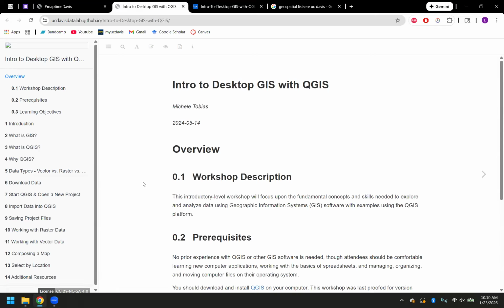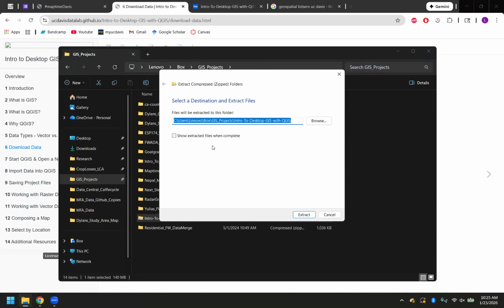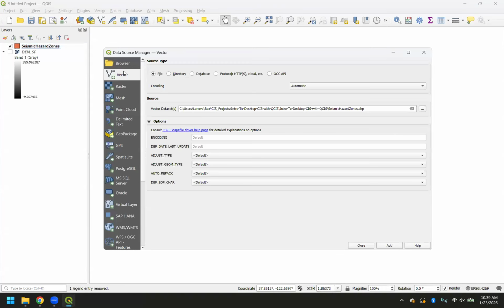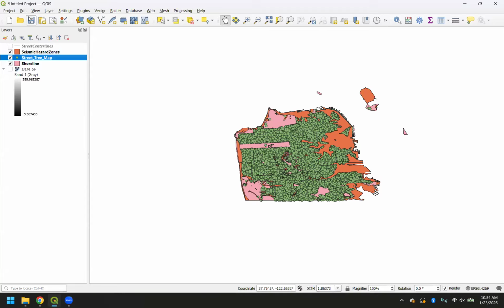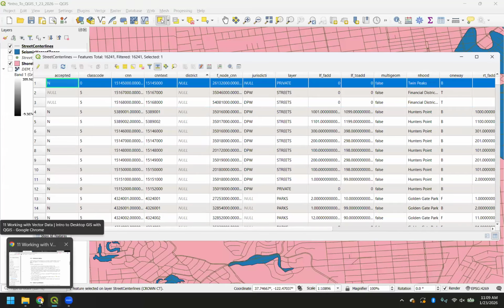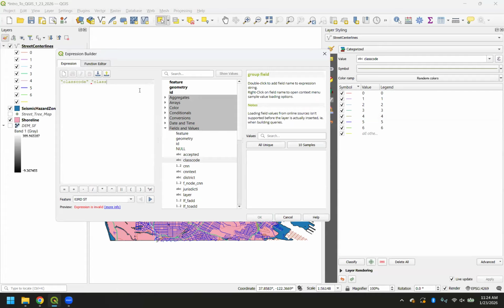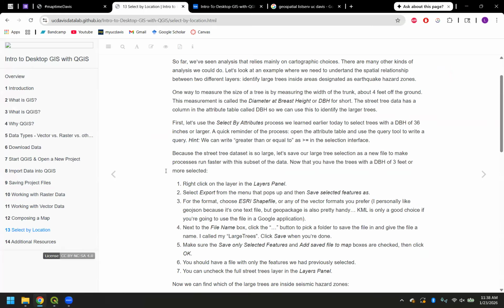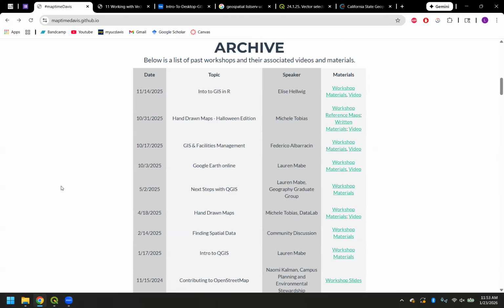Intro to QGIS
Presenter: Lauren Mabe

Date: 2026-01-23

Description: This introductory-level workshop will focus upon the fundamental concepts and skills needed to explore and analyze data using Geographic Information Systems (GIS) software with examples using the QGIS platform.

Learning Objectives

By the end of this workshop, you will be able to:

– Define GIS and geospatial concepts and terminology
– Know the difference between vector and raster data types
– Properly connect and add data to a QGIS project
– Work with vector data attributes in QGIS
– Perform basic selections and queries in QGIS
– Symbolize data by attributes Assemble a basic map for export.

Prerequisites: No prior experience with QGIS or other GIS software is needed, though attendees should be comfortable learning new computer applications, working with the basics of spreadsheets, and managing and organizing files on their own computers.

Software: Install QGIS, a free and open source program that runs on Mac, Windows, and Linux, from qgis.org.